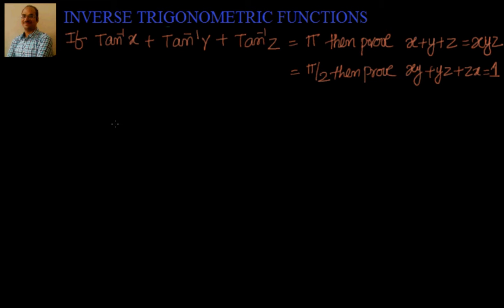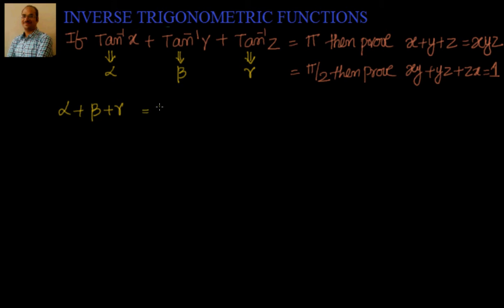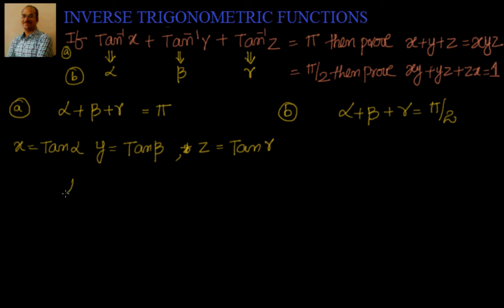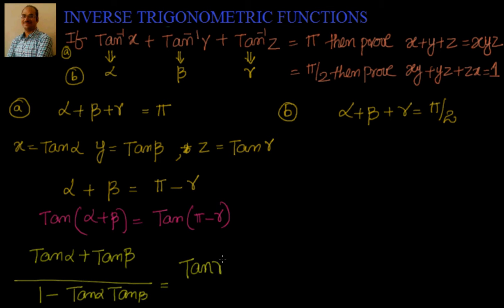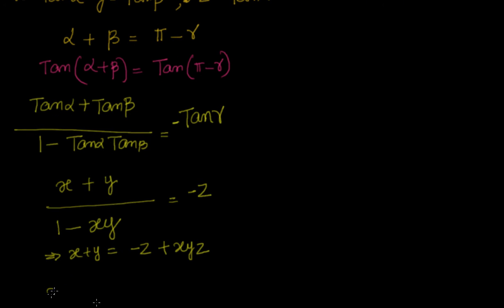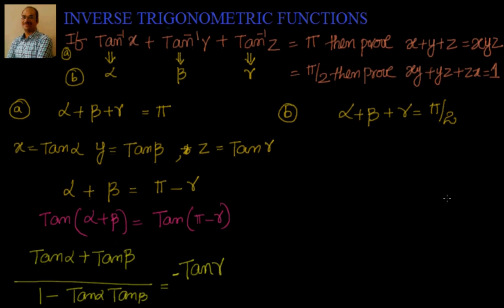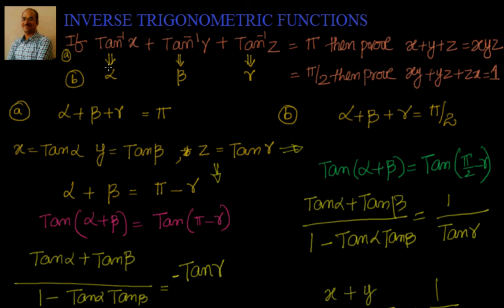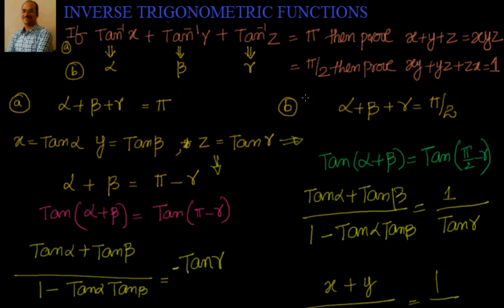Inverse Trigonometric Functions - Examples 11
1) If Inv Tan x + Inv Tan y + Inv Tan z = pi then prove that x+y+z = xyz
2) If Inv Tan x + Inv Tan y + Inv Tan z = pi/2 then prove that xy+yz+zx = 1